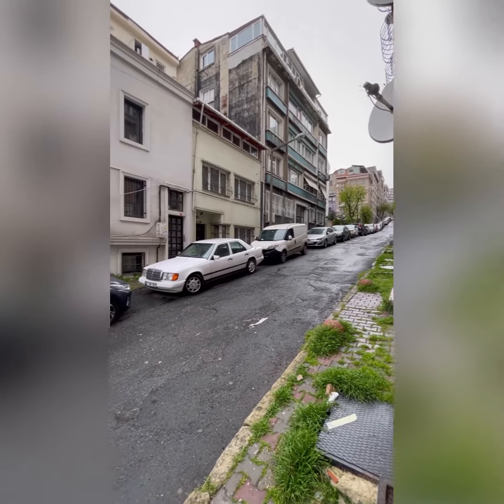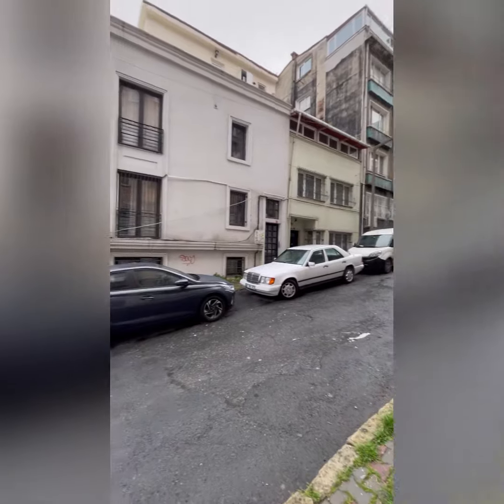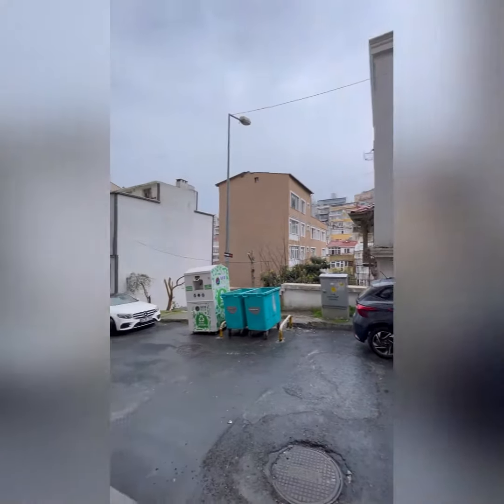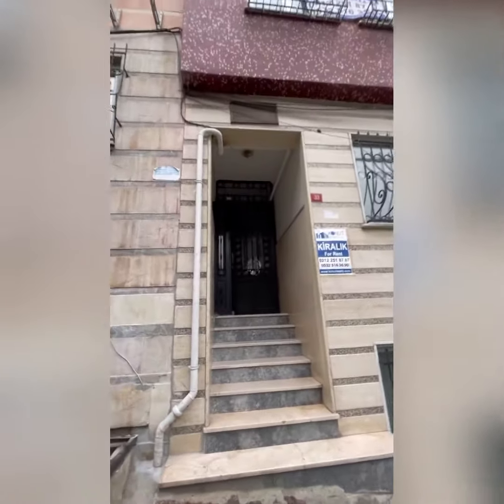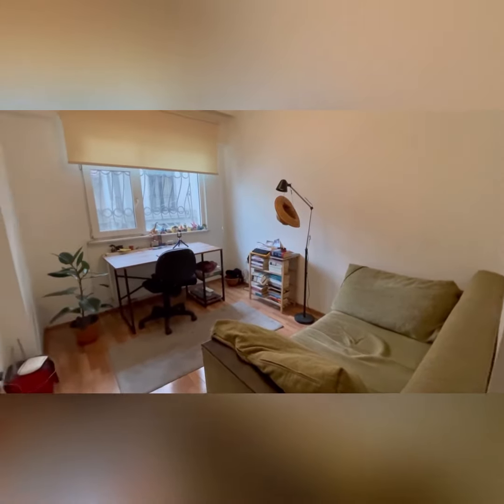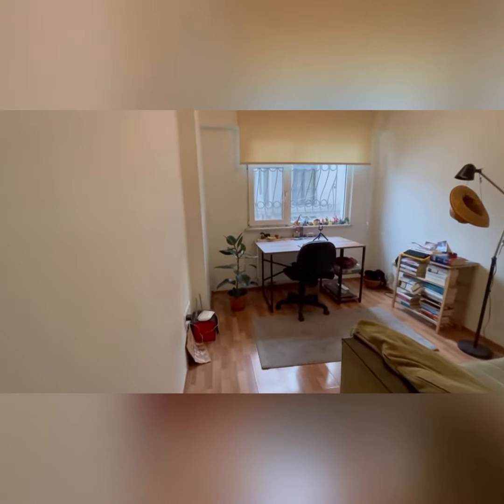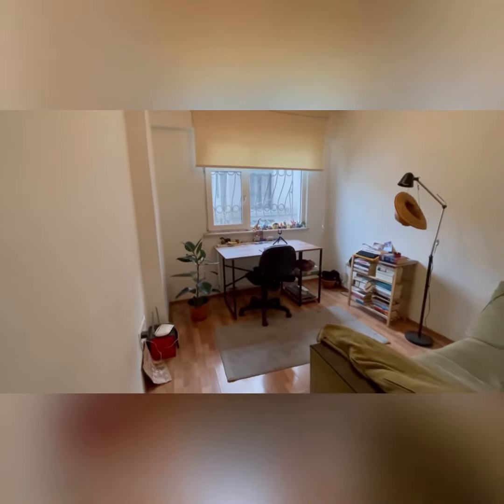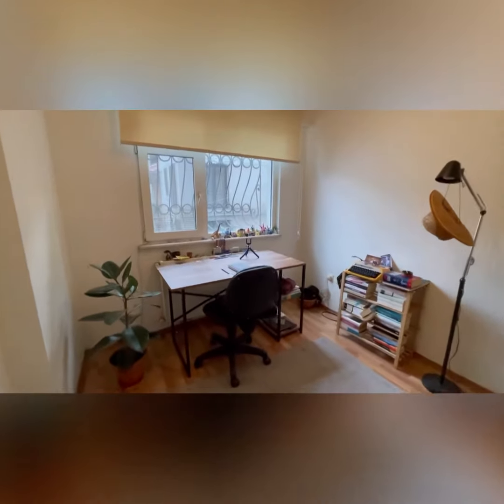My Appartment Tour Vlog #3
This is my 1 bedroom Appartment located in Taksim. 3 mins away from Taksim square with all the amenities nearby.